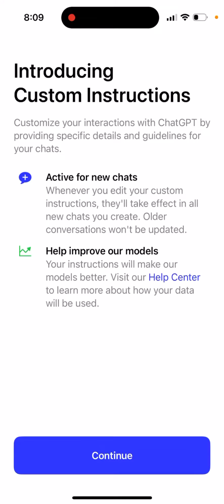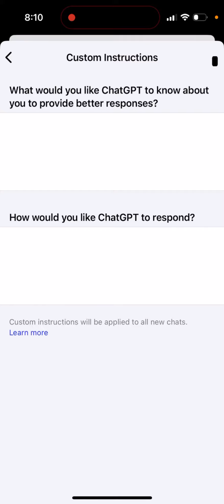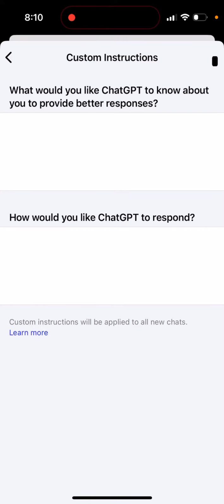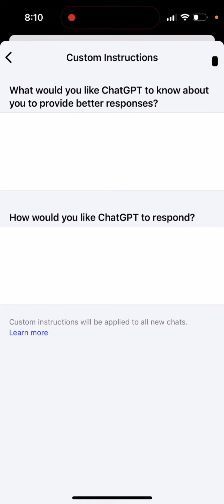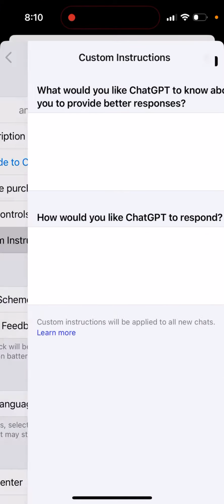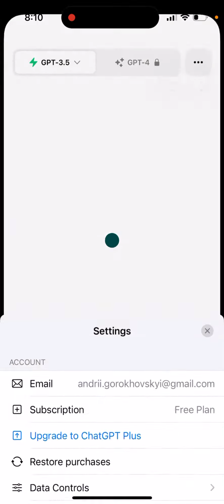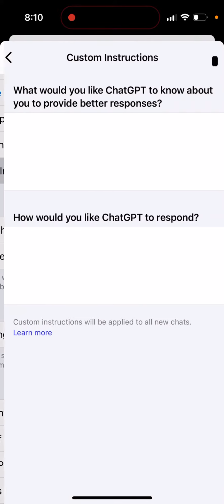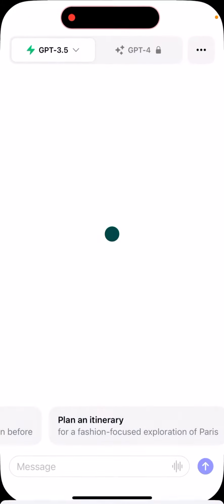How to use Custom Instructions in official ChatGPT app?